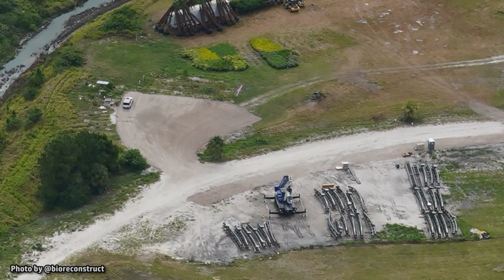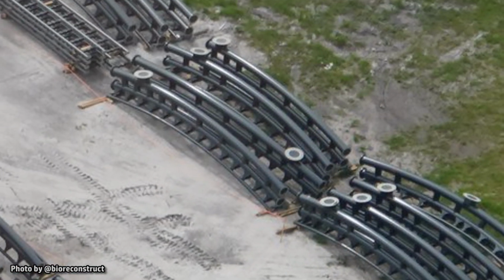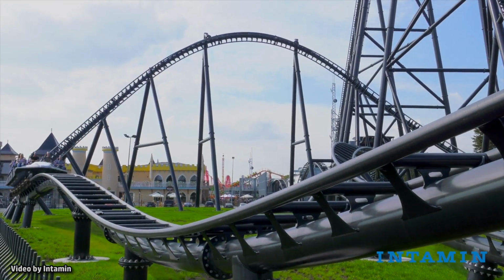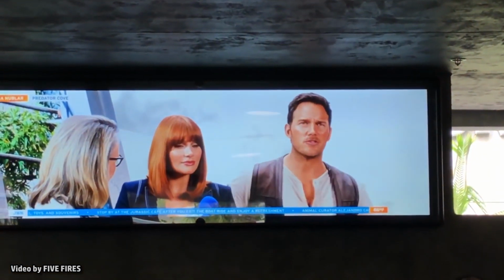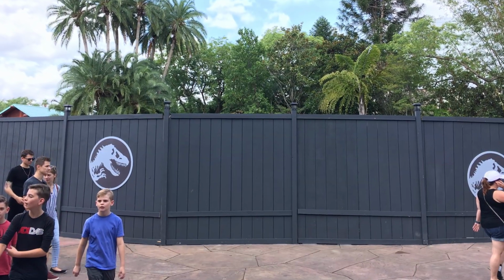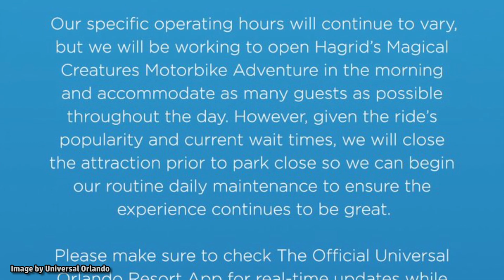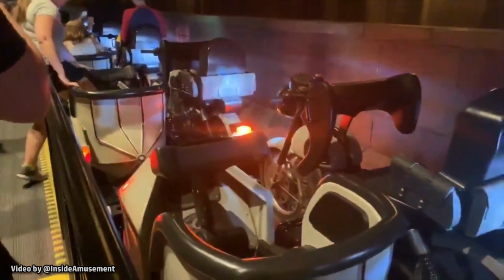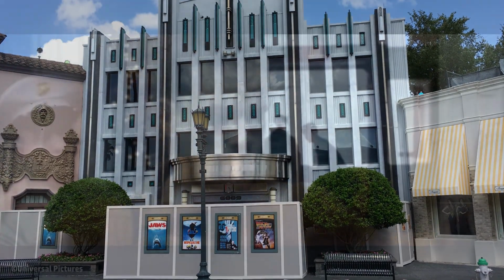Jurassic Coaster Track On Site, Hagrid Troubles & Bourne - Universal Orlando Parks Update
Time to catch up on projects at Universal Orlando parks for July including Jurassic Coaster track arriving and construction, Hagrid's Magical Creatures delays, and movement on the T2 replacement.

With coaster track showing up nearby that appears to be for the Jurassic Coaster, excitement for new project is ramping up. Other changes around the Jurassic Park land at Islands of Adventure continues as well, as they prepare to build the new massive thrill ride. Also at IOA, Hagrid's Magical Creatures Motorbike Adventure has been open for over a month, and while it had a rocky start, it's finally starting to find its footing. Plus, work walls are actually up around the former entrance to the Terminator 2: 3D show, rumored to be replaced with a Jason Bourne stunt show.

Special thanks to @bioreconstruct on Twitter for the amazing photography!

Original footage by Alicia Stella